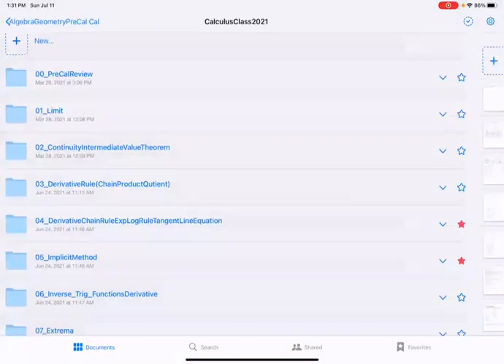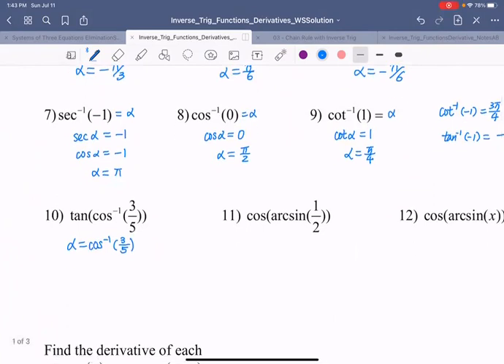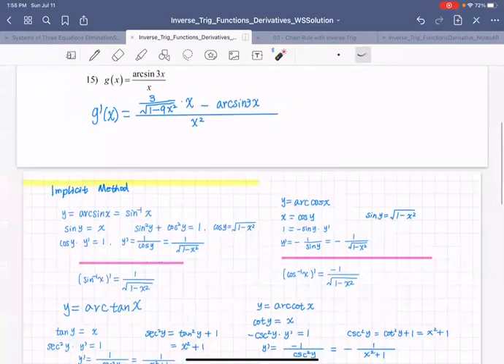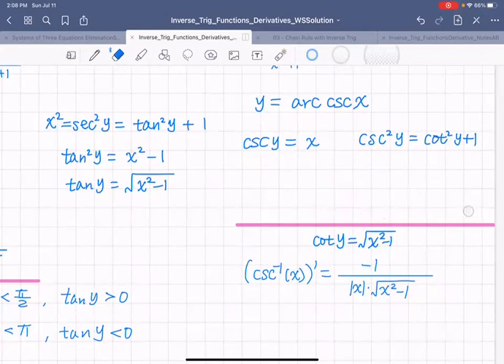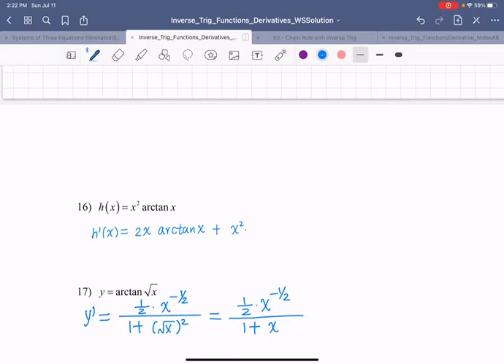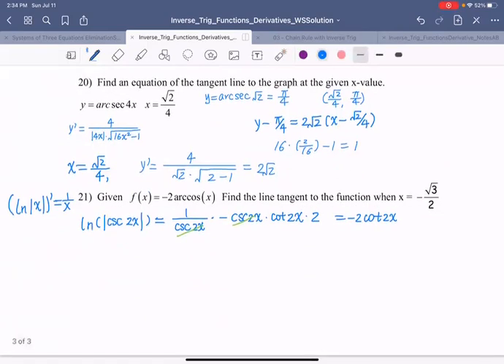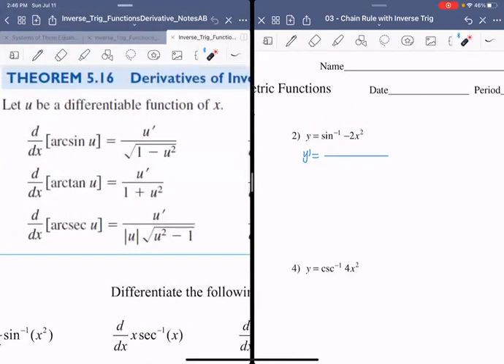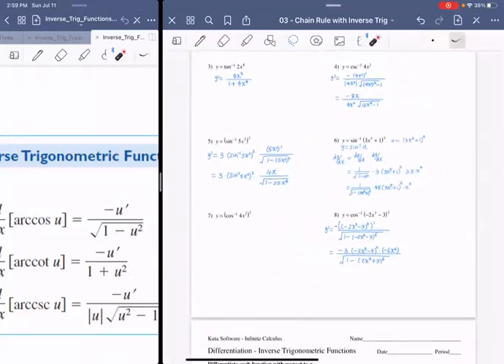Calculus Summer Class 06 Implicit Method for Trigonometry Inverse Function